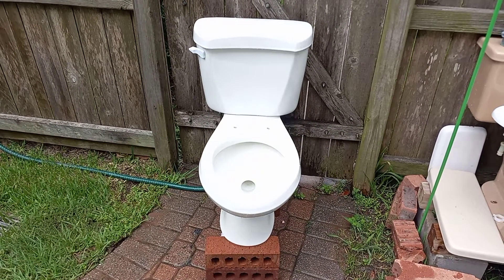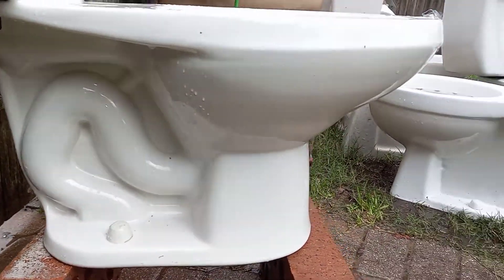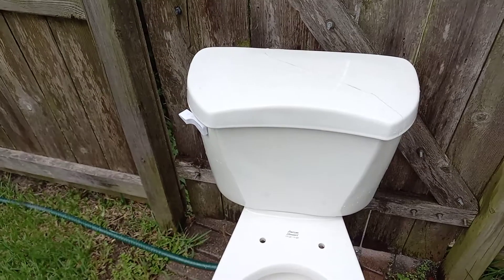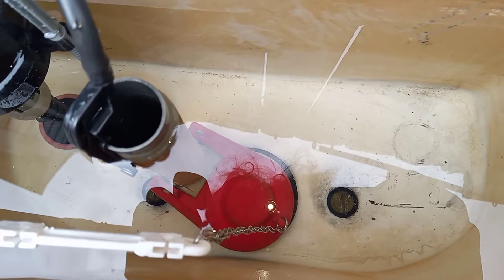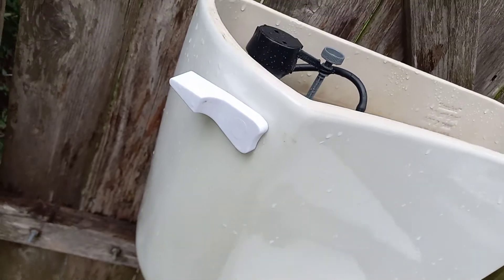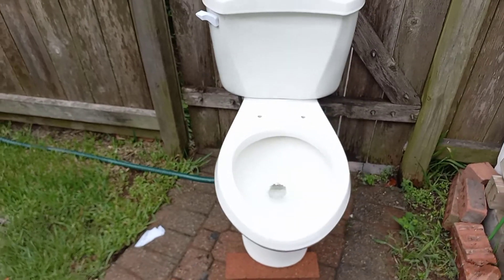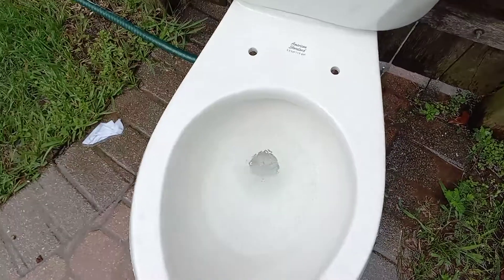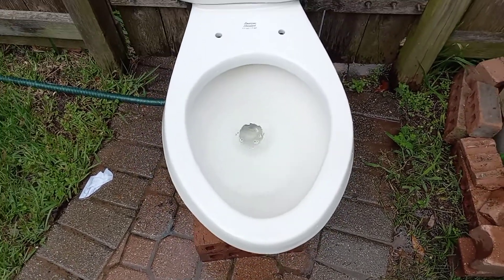1997 American Standard Cadet 2 Flushes